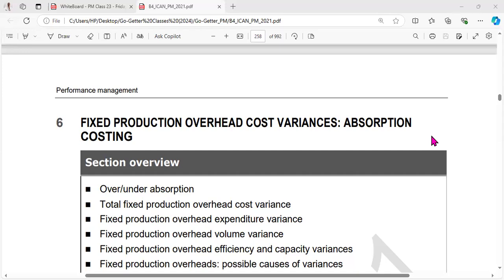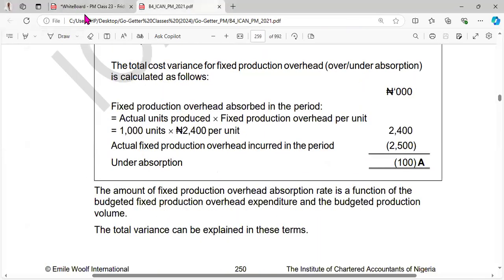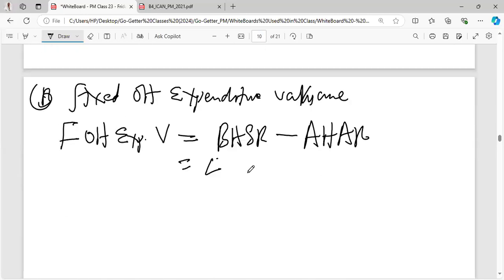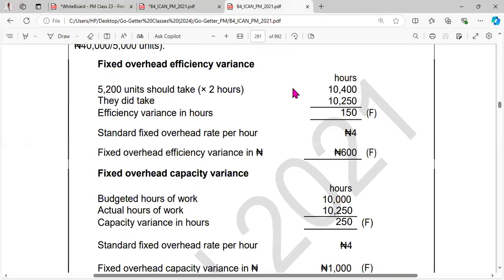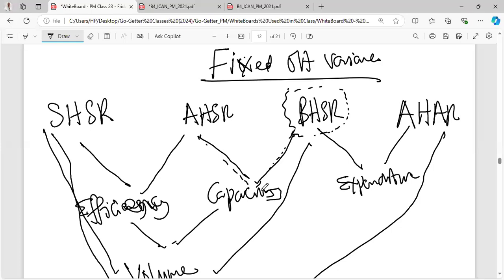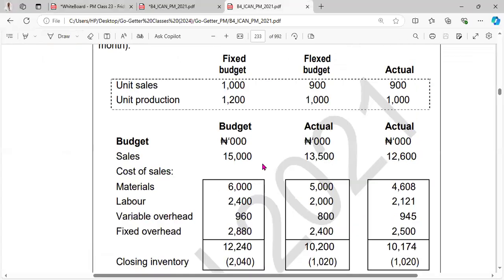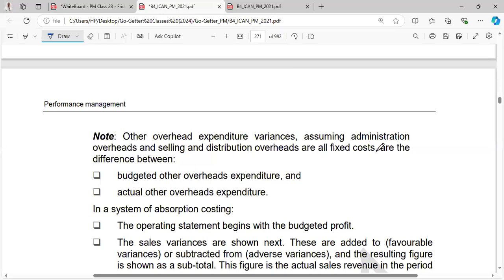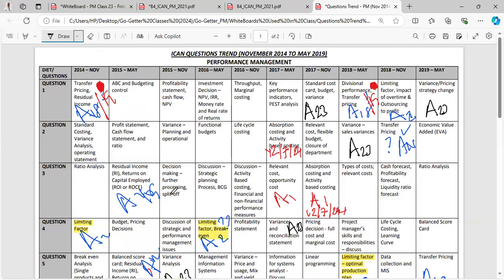Go-Getter PM - Class 23 - Variance Analysis (Part 3)